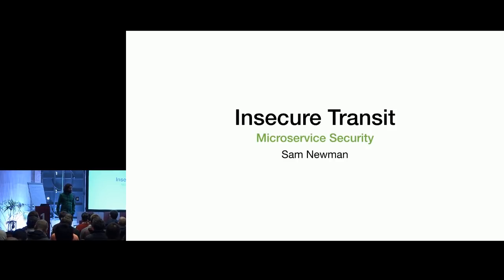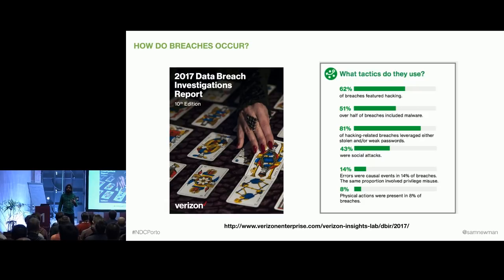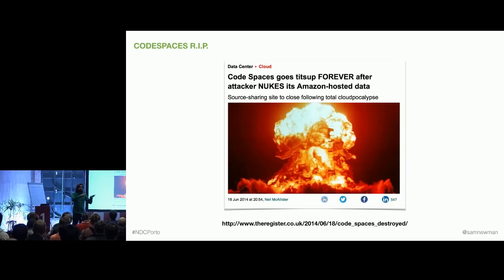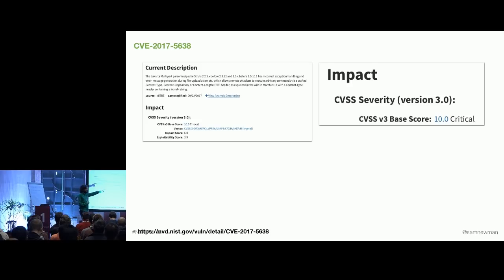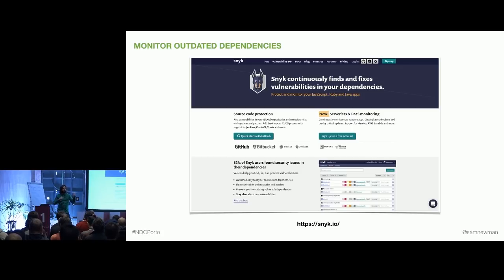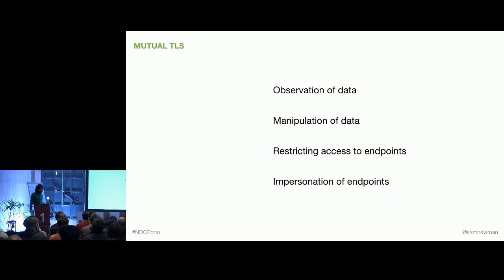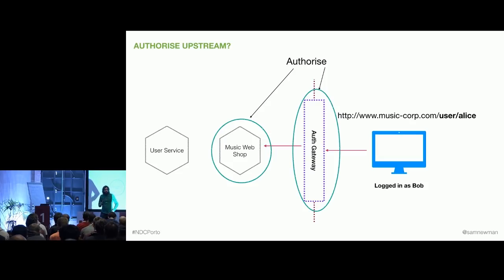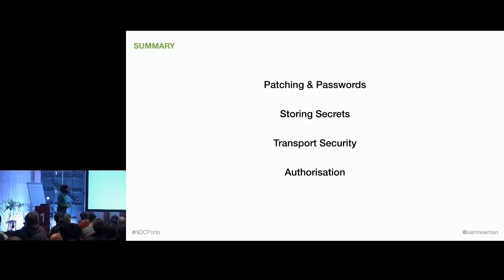Insecure Transit - Microservice Security - Sam Newman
A deep dive into some of the technical challenges and solutions to securing a microservice architecture.

Microservices are great, and they offer us lots of options for how we can build, scale and evolve our applications. On the face of it, they should also help us create much more secure applications - the ability to protect in depth is a key part of protecting systems, and microservices make this much easier. On the other hand, information that used to flow within single processes, now flows over our networks, giving us a real headache. How do we make sure our shiny new microservices architectures aren’t less secure than their monolithic predecessors?
Picking up where my previous presentation on this topic left off, in this talk, I outline some of the key challenges associated with microservice architectures with respect to security, and then looks at approaches to address these issues. From secret stores, time-limited credentials and better backups, to confused deputy problems, JWT tokens and service meshes, this talk looks at the state of the art for building secure microservice architectures.

Key topics
I cover a number of topics in the context of microservices, including:

- Basic password hygiene
- Patching pain!
- Secret storage
- Securing transport
- Authentication and authentication - including use of JWT
- Role of service meshes

Audience
Anyone who is currently building, or planning to build a microservice architecture. I used to say "anyone who cares about security of a microservice architecture" but I sort of feel that if you are building software of any sort and don't care about security, then something is wrong! I don't expect people to be experts in security to understand what I am sharing, I focus on helping developers get "just enough security" knowledge to be useful.

Key Takeaways
Microservices can make implementing secure systems easier and harder
You have to think about security concerns up front

There are some technology solutions that can make this less daunting and easier to consider
That any developer building a distributed system can and should have some level of awareness of security issues, and be able to do something meaningful about them